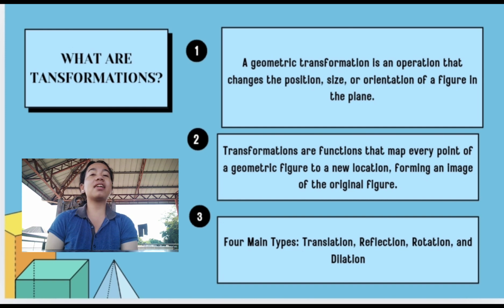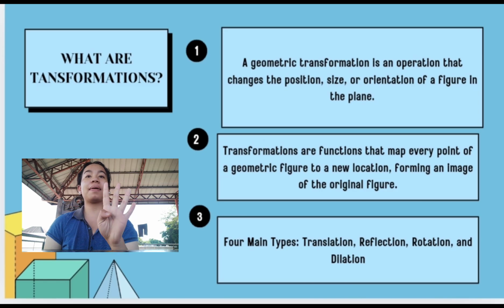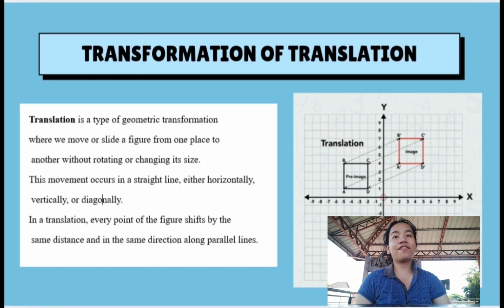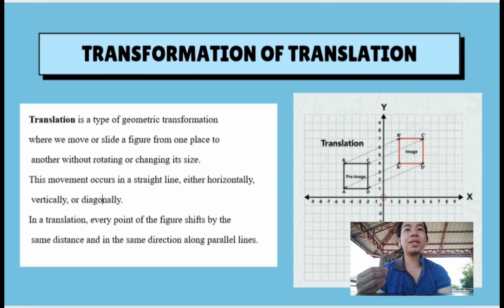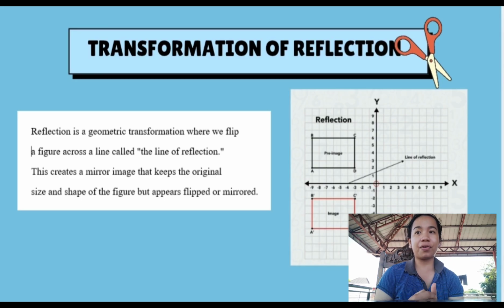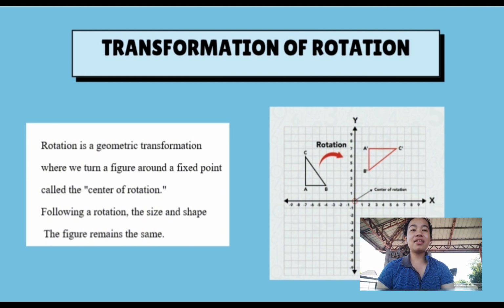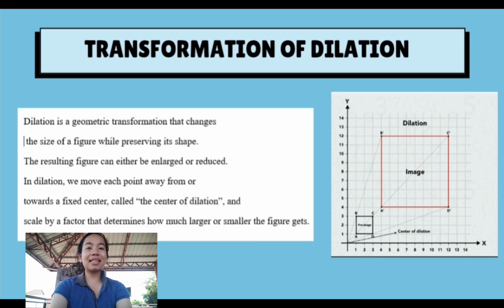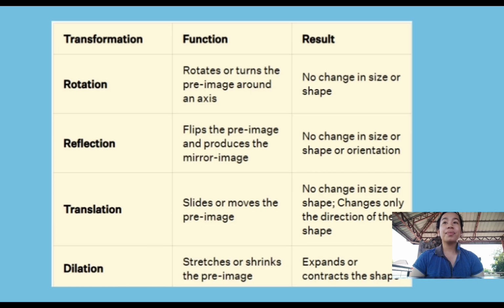December 15, 2025